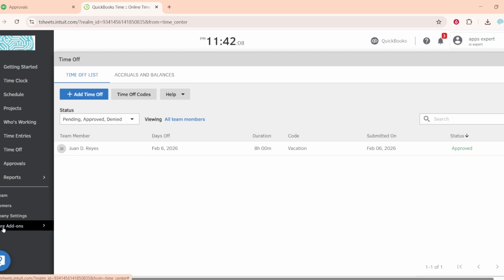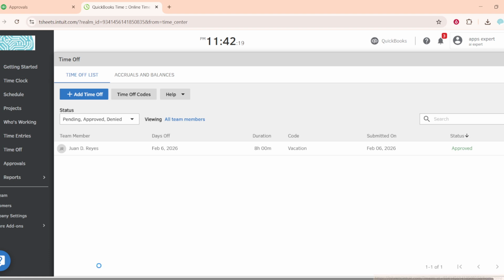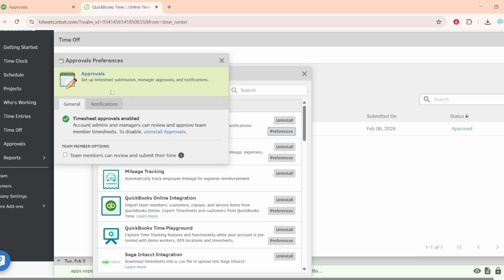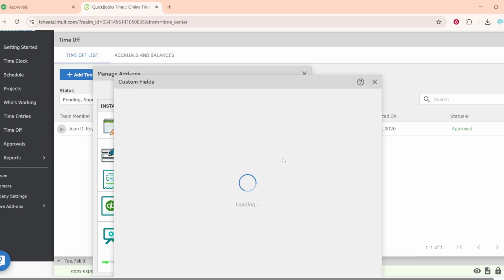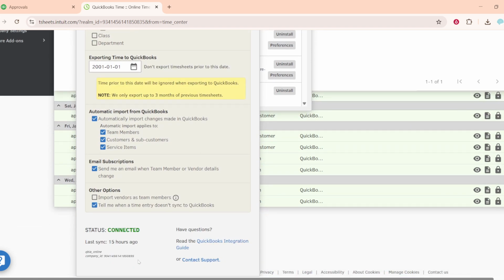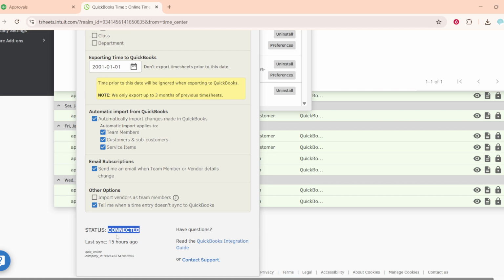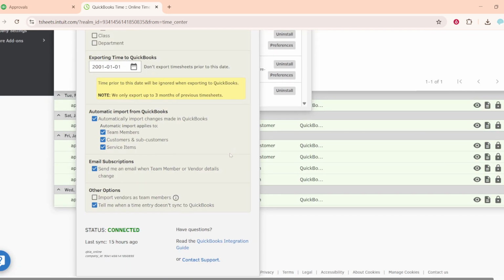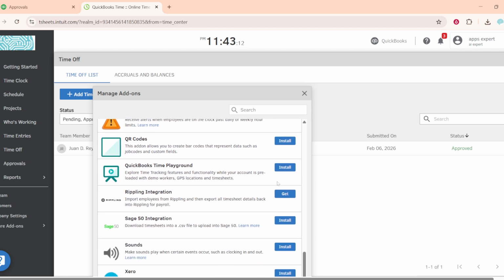How To Troubleshoot Sync Issues In Quickbooks Time (Tested)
In this video, we discuss how to maintain a smooth workflow by showing you how to troubleshoot sync issues between your apps. We provide a guide to fix sync errors and resolve connection errors qbt users might encounter with their intuit quickbooks time integration.

00:00 Intro
00:12 Get Started on Desktop
00:23 Manage Feature Add-Ons
00:42 Reconnect or Reauthorize Integration
01:11 Verify Data Match and Manual Sync
01:37 Review and Map Custom Fields
02:05 Uninstall and Reinstall Add-On
02:25 Confirm Sync Success